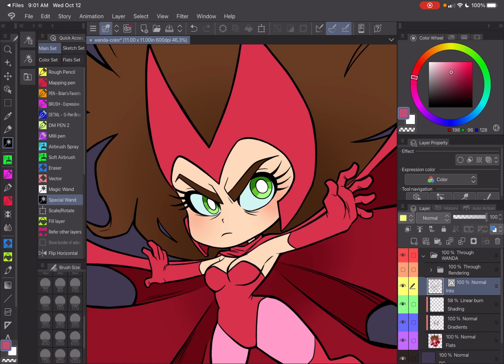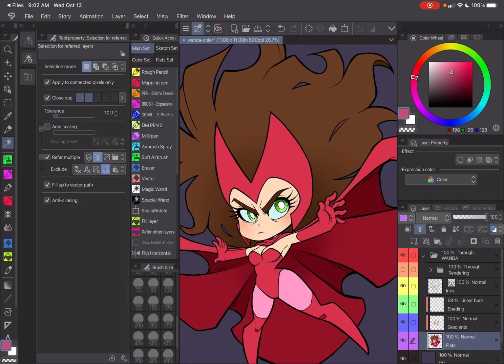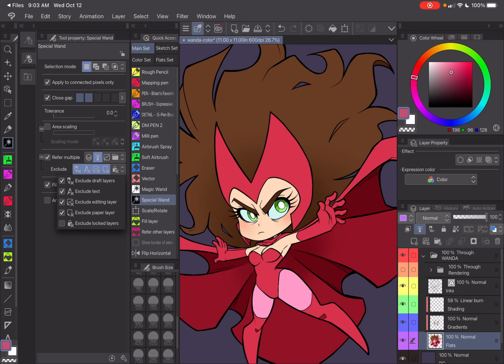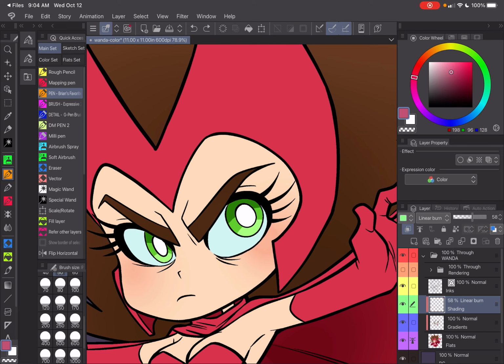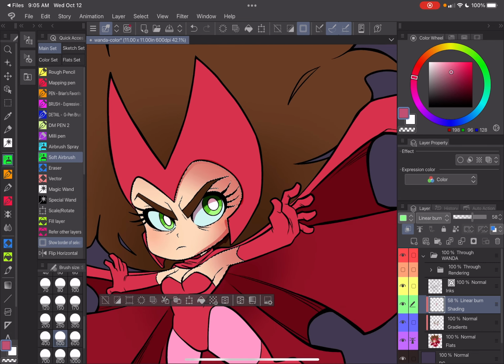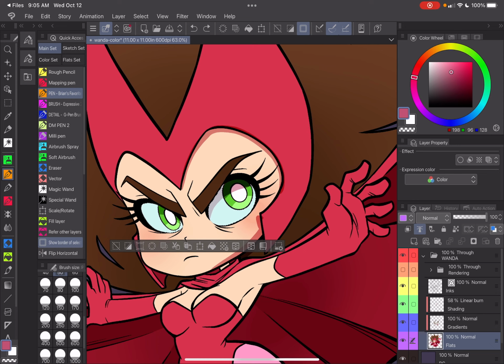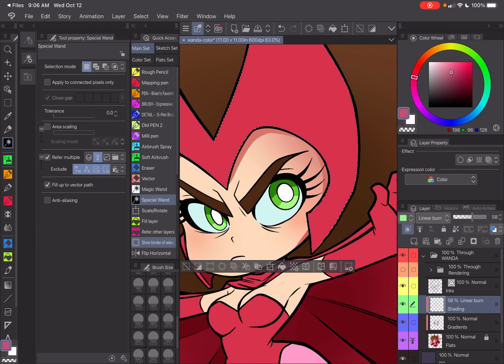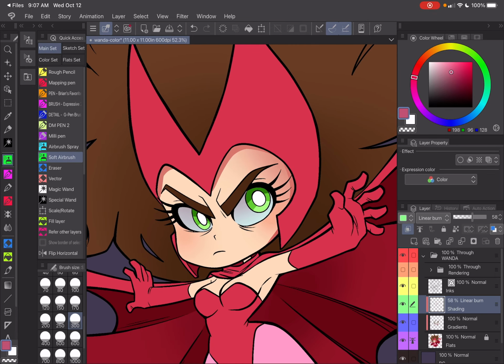Reference Layer Tools in Clip Studio Paint!